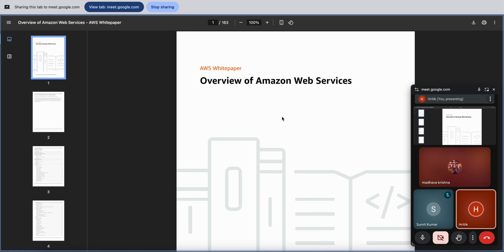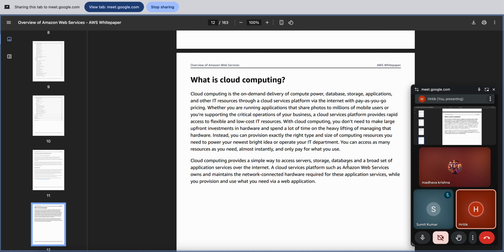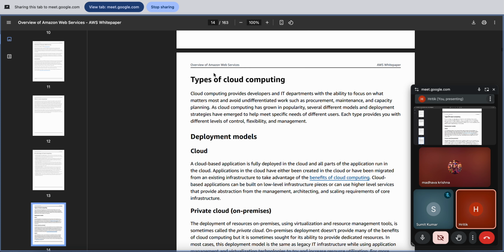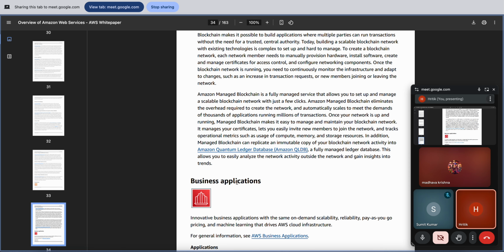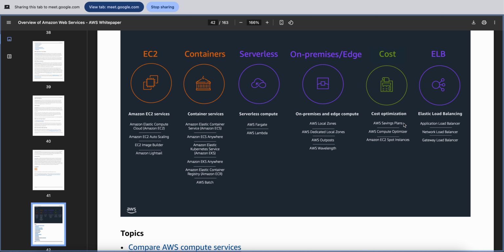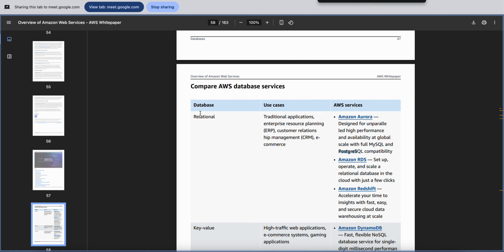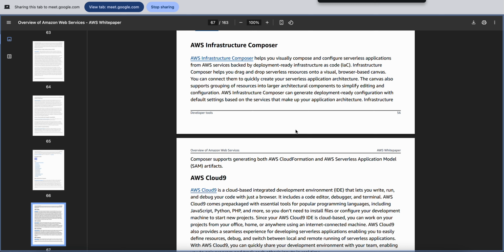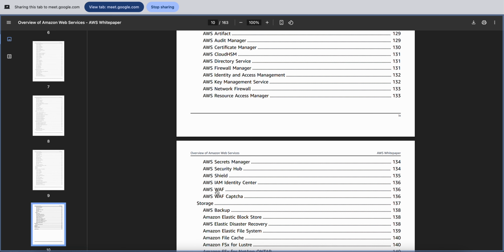Demystifying AWS: The Ultimate Introduction to Cloud Computing's Biggest Player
Confused by the cloud? This video breaks down the complexities of Amazon Web Services (AWS) into simple, digestible explanations. Discover the core building blocks of AWS and understand how businesses of all sizes are leveraging its vast array of services for scalability, reliability, and innovation. Learn why AWS dominates the cloud landscape and how its services can solve real-world technology challenges. Perfect for anyone seeking a clear understanding of AWS.